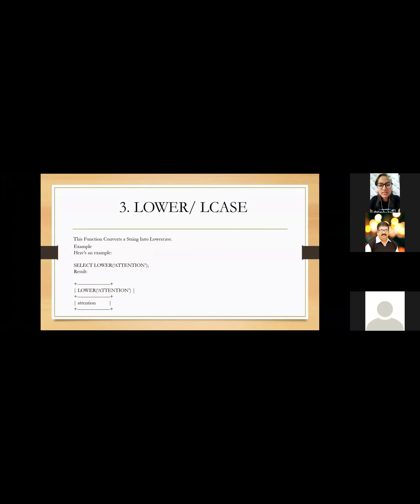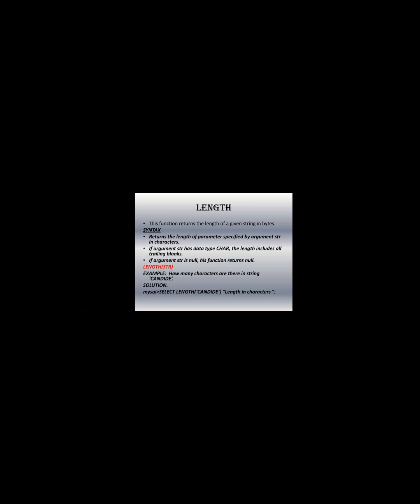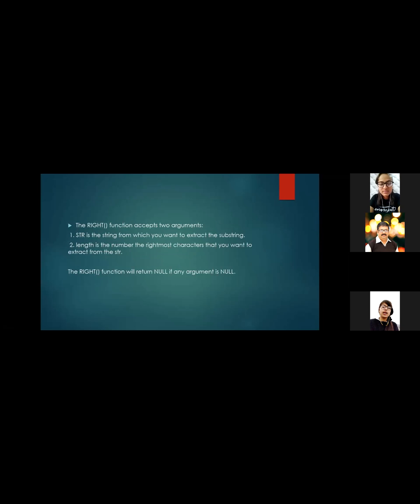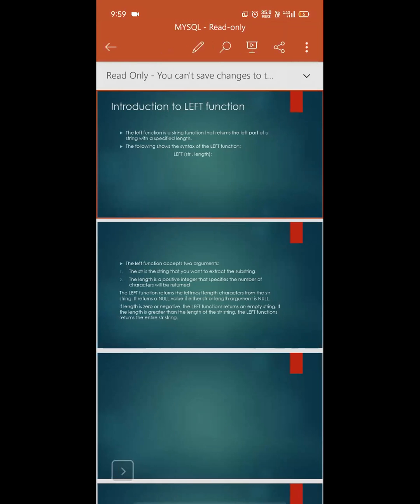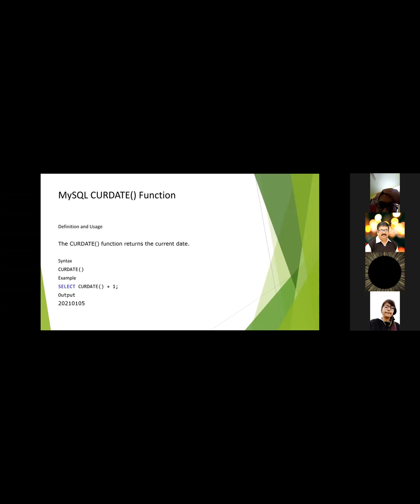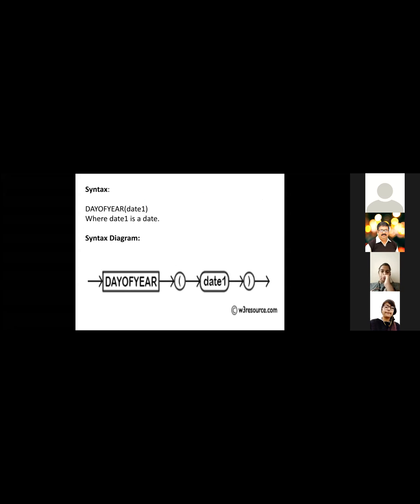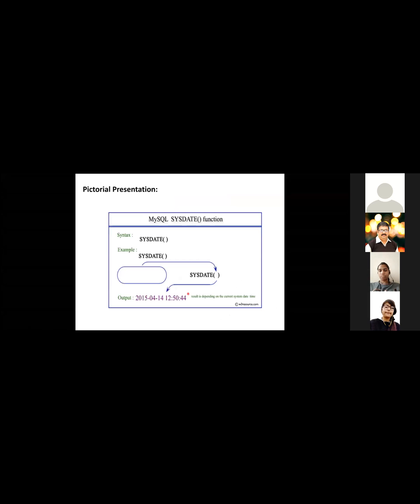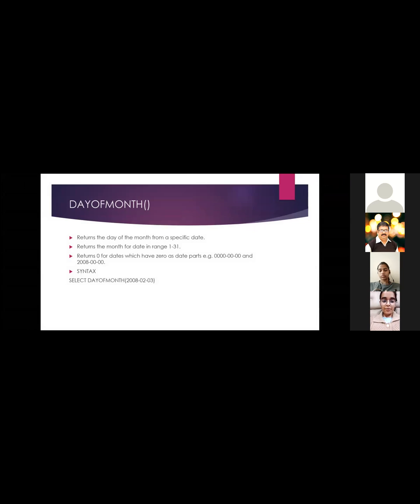IP GR6 MySQL String, numeric, Date function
IP GR6 MySQL String, numeric, Date function presentation